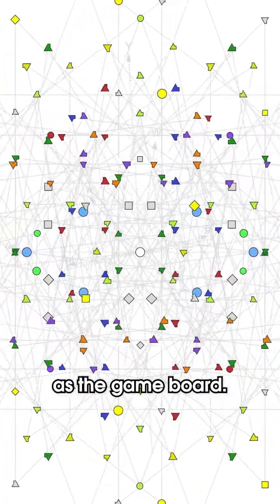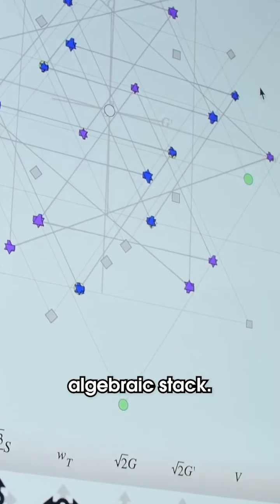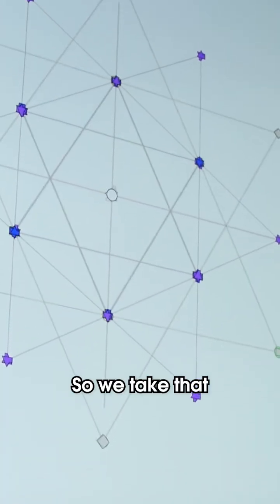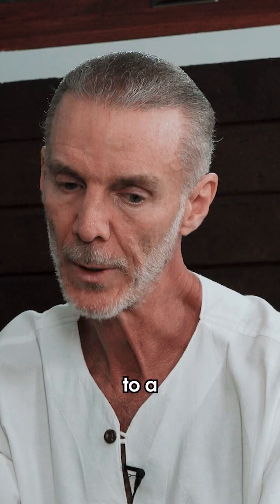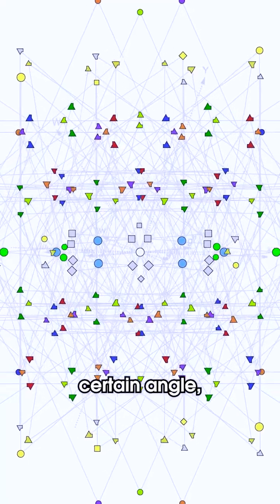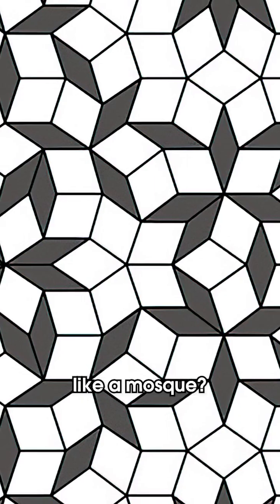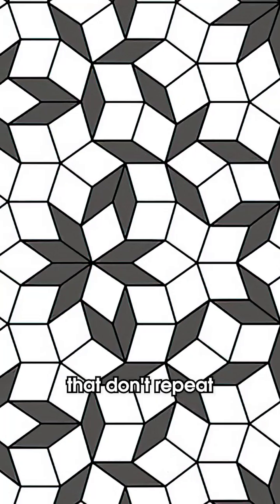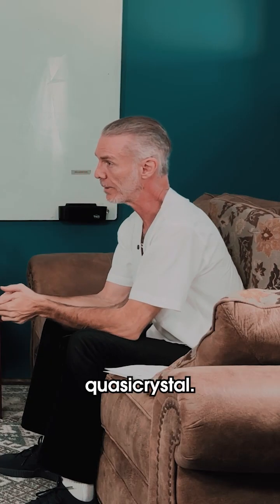🌌 What Is a Quasicrystal?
Quasicrystals are like a shadow of a higher-dimensional lattice—specifically, the E8 lattice—projected into our 3D world. At QGR, we’re decoding these structures as a possible "language" of reality, revealing profound connections between symmetry, geometry, and the universe itself.

🔗 Watch Now to understand quasicrystals and their cosmic significance.